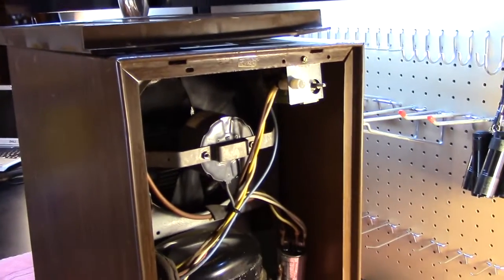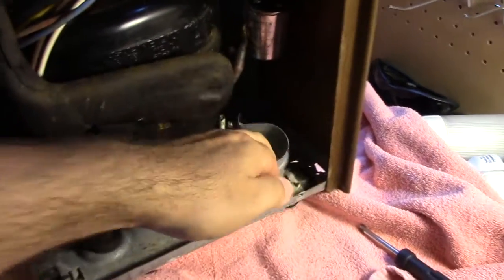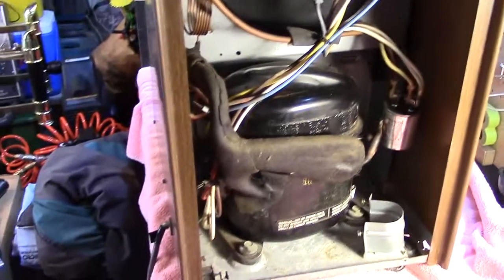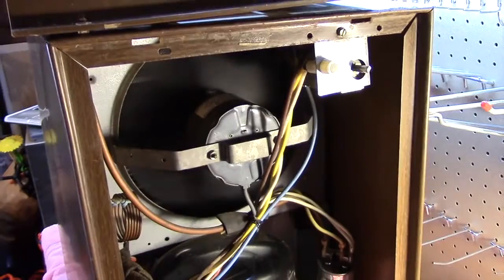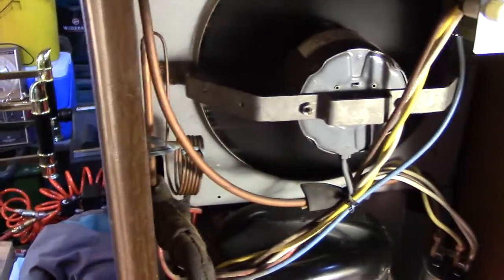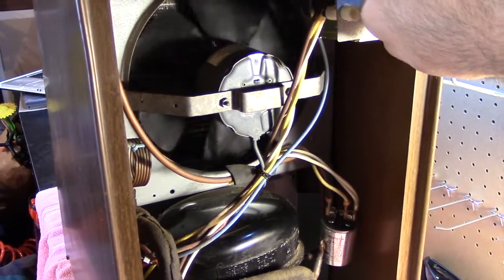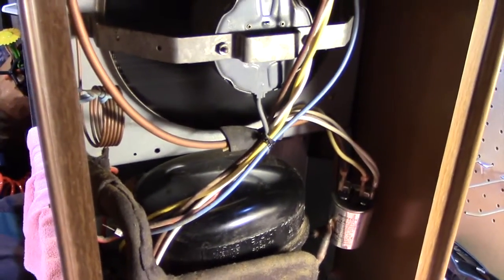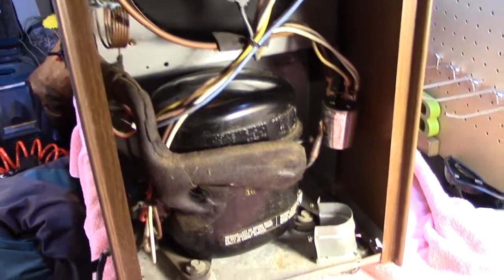1987 Kenmore Dehumidifier for 2015.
Running the 1987 Kenmore Dehumidifier again, that we first showed back in June 2014. How will it perform?